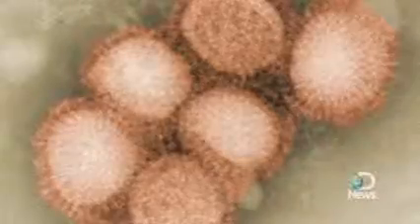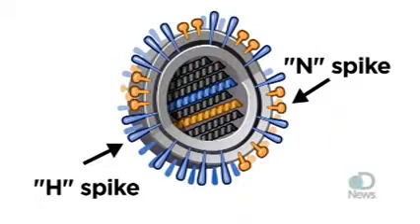The H1N1 Swine Flu A Look Inside.mp4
Este video explica de dónde vino la influenza q nos afecto en el 2009